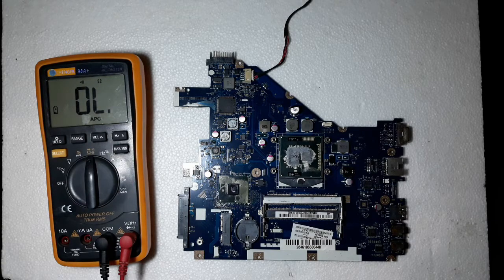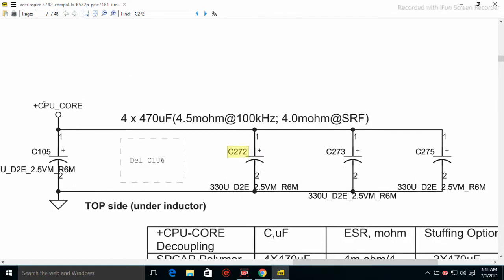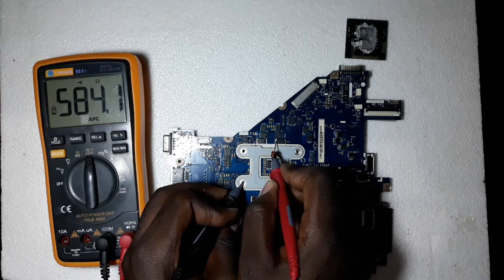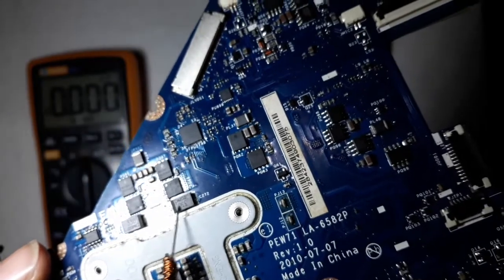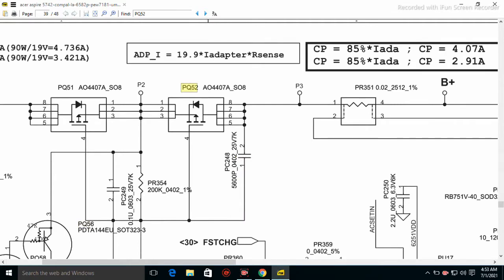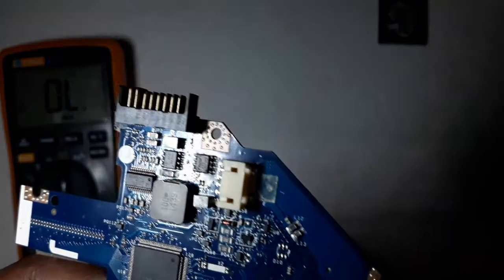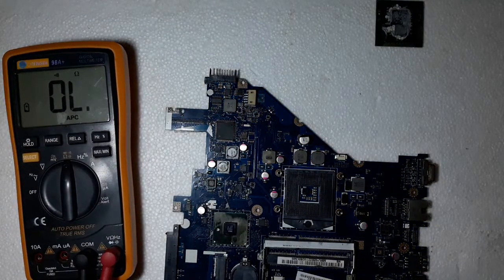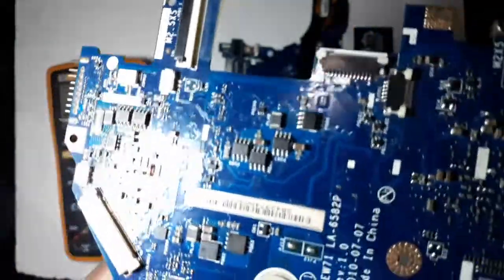How to check bad capacitors and MOSFETs on laptop motherboards part3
In this video, we will look at different types of capacitors and MOSFETs on laptop motherboards, their appearance, their functions, and how to check fault or bad capacitors and MOSFETs using a digital multimeter.
We will also look at how to trace capacitors and MOSFETs in schematic diagrams.
This is part 3, check out parts 1 and 2 from the links below;-